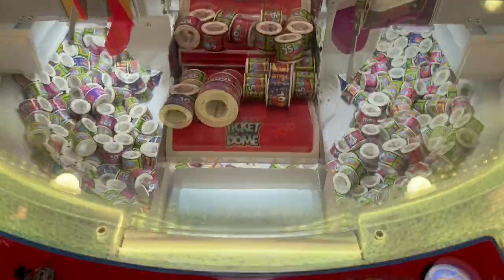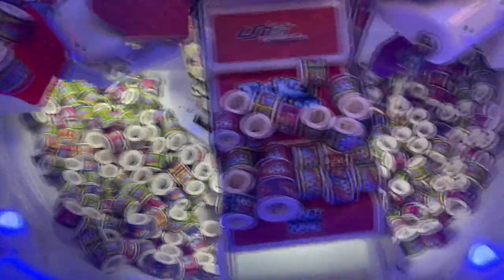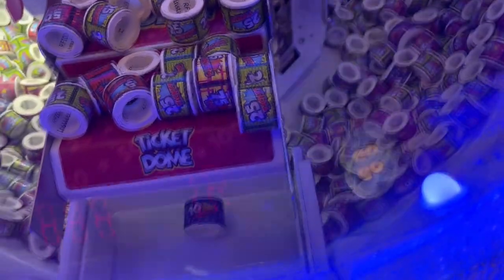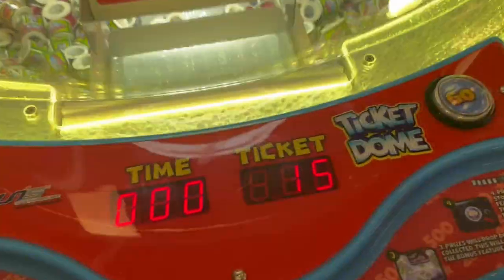NEW TICKET DOME ARCADE GAME!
This game is AMAZING! Definitely a new "must-play" arcade game. This is the first time I've ever seen it. Have you guys ever seen a game like this? Let me know down in the comments below.